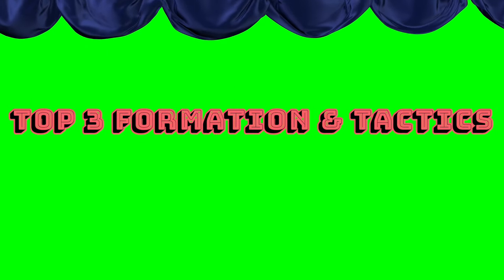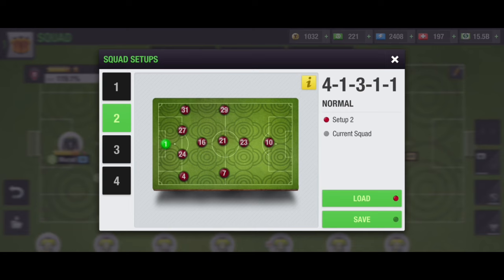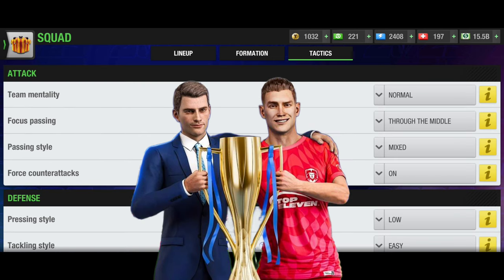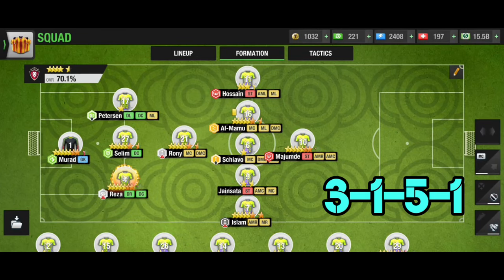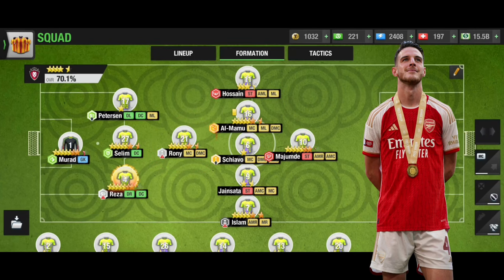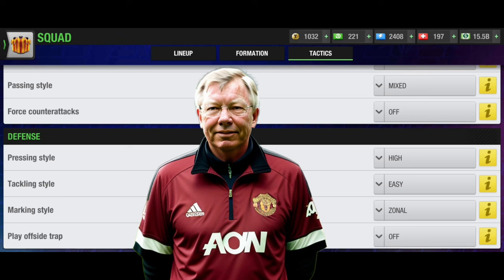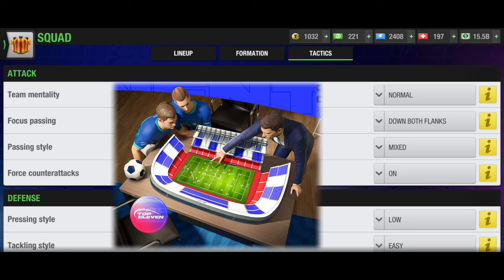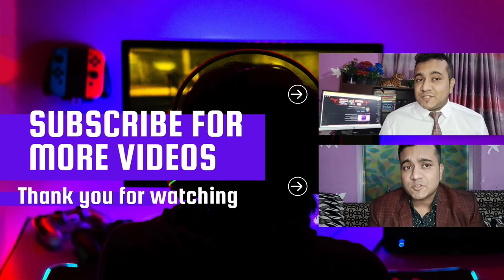Top 3 Formation and Tactics in Top Eleven 2025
Top 3 Formation and Tactics in Top Eleven 2024